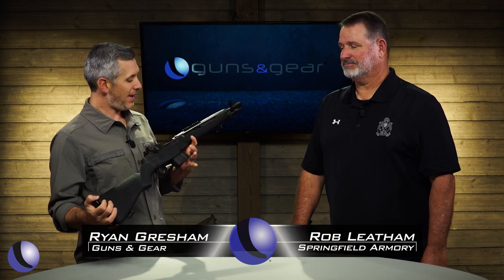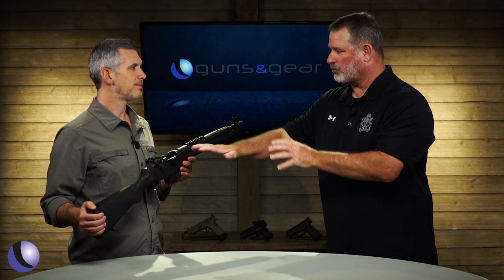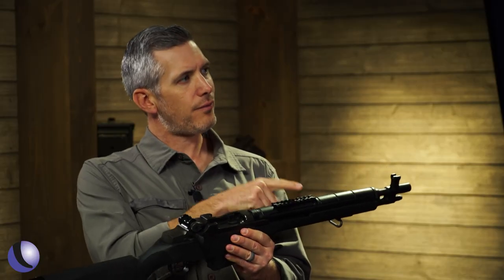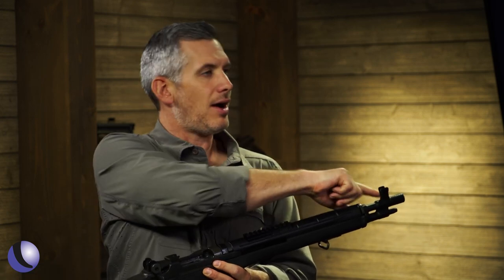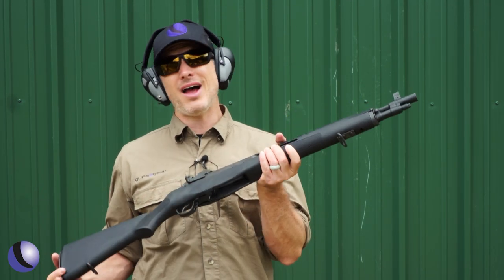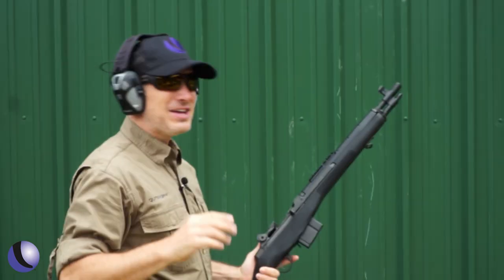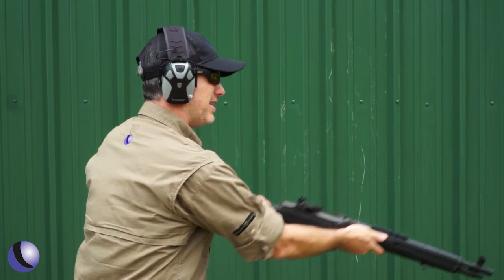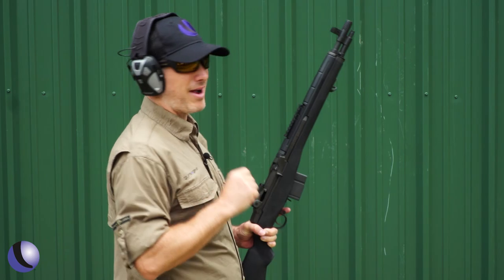Springfield Armory's M1A SOCOM 16 | Guns & Gear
Springfield Armory's M1A SOCOM 16 offers a compact variation of the original M1A rifle. The .308 WIN you know and love - reliable and accurate - in a shorter, more portable package, featuring a forward scout-style picatinny rail, muzzle brake, and a match-grade tuned two stage trigger.

Tune in for Season 13 of Guns & Gear on Sportsman Channel from July to December 2021 - Airing Wednesdays at 2:00 PM Eastern, Thursdays at 8:30 PM and 11:30 PM ET, Fridays at 2:30 PM ET, and Mondays at 5:00 AM ET, and on WildTV from January - June 2022, and watch full episodes